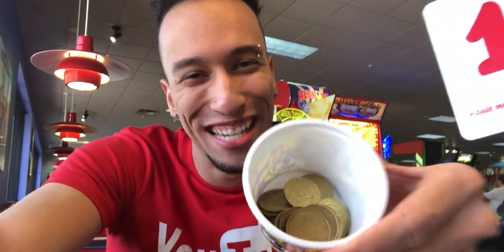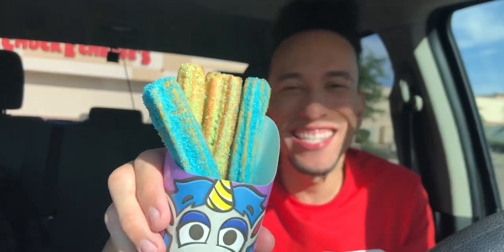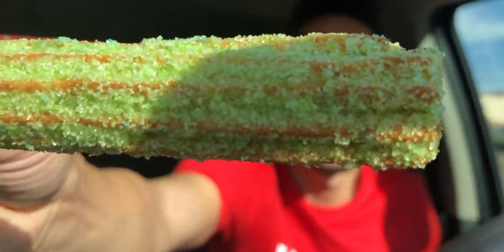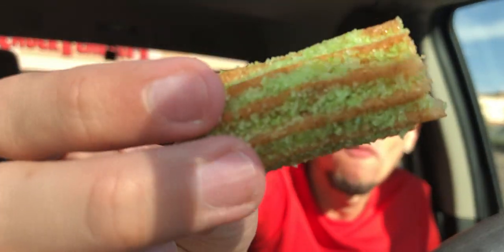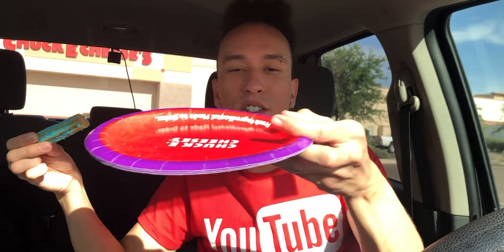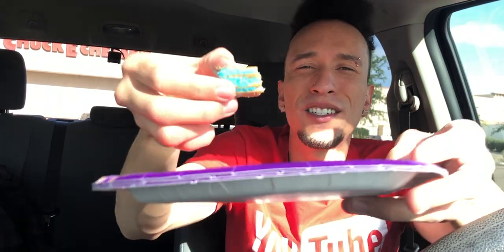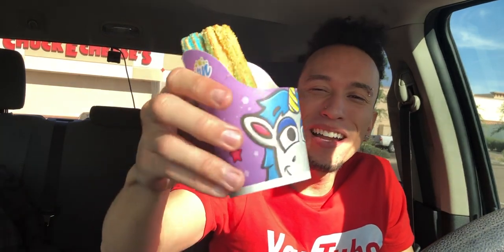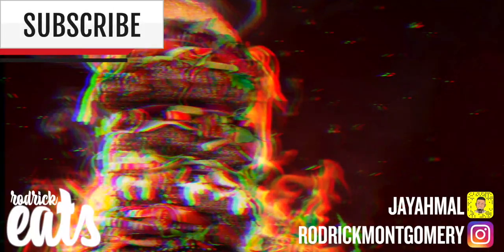Eating Chuck E. Cheese NEW Unicorn Churros Mukbang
HAPPY UNICORN DAY! Today I try out Chuck E. Cheese's NEW unicorn churros, with weird flavors like blue raspberry, sour green apple and cotton candy??